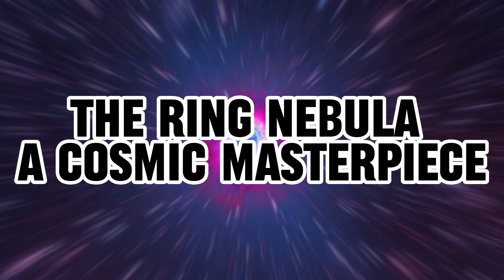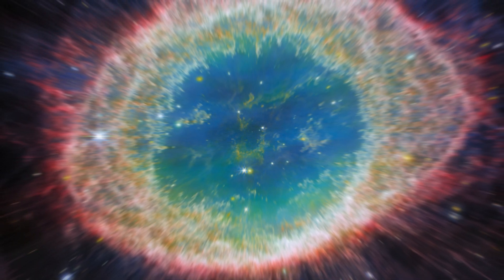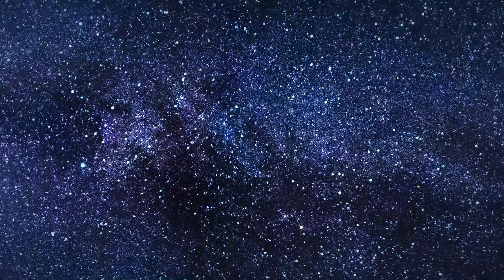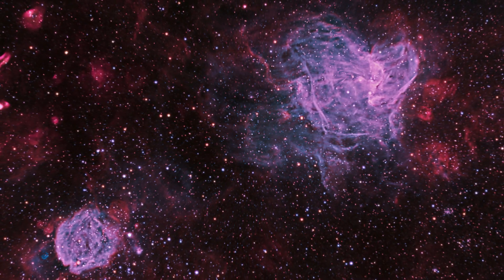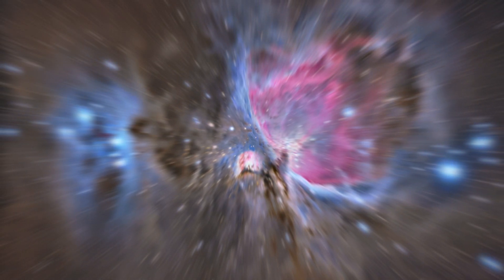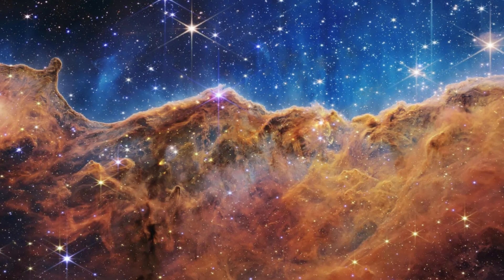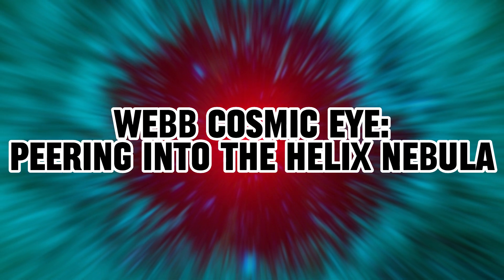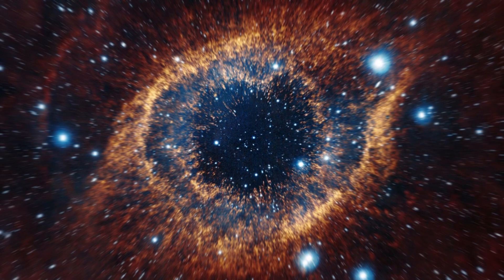James Webb Space Telescope 7 NEW Images From Deep Space - 4K Resolution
7 JUST Revealed James Webb Telescope Images From Outer Space! in 4K

Explore the universe with the James Webb Space Telescope as we unveil 7 NEW stunning images from deep space in this exciting video. Journey through distant galaxies, vibrant nebulae, and uncover secrets of the cosmos. Whether you're an astronomy enthusiast or simply curious about what lies beyond our planet, this video offers a breathtaking look at the latest discoveries. Click now to join the exploration of the unknown and be part of the next big astronomical revelation!